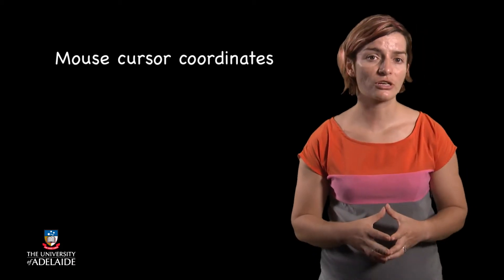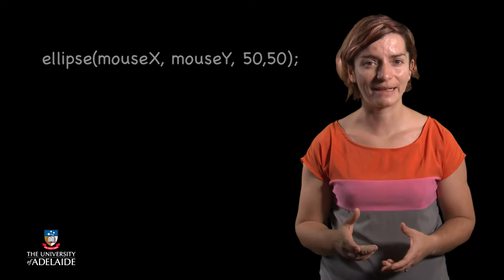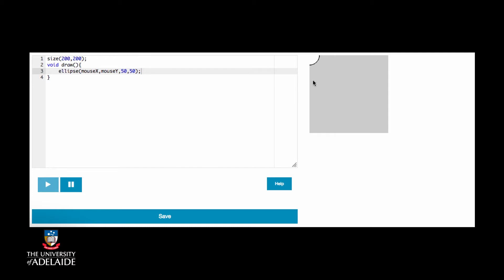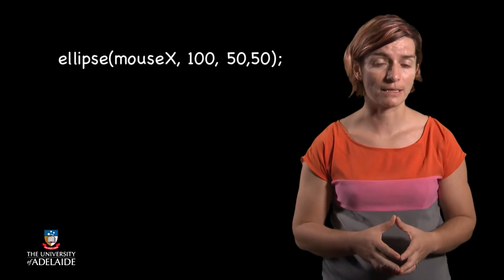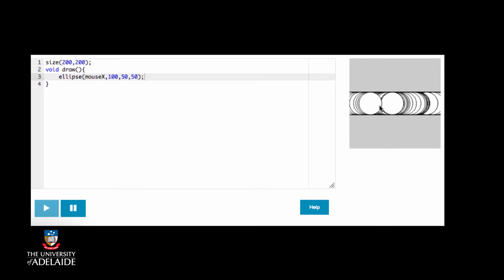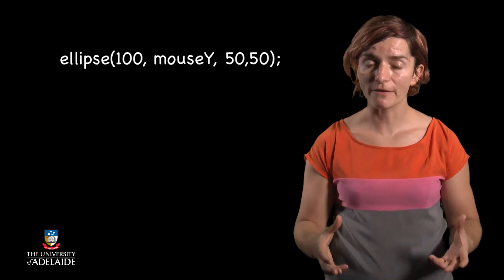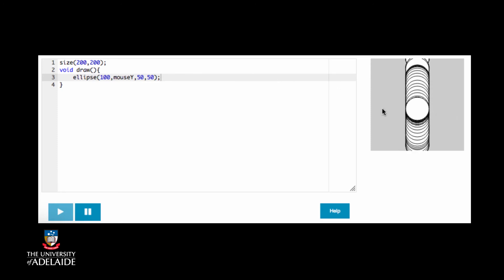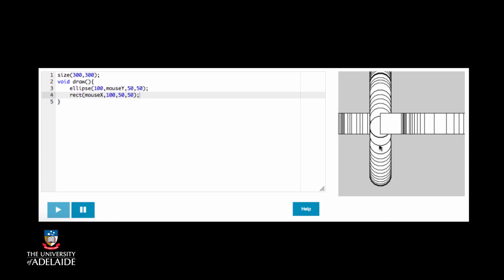Code101x: Following The Mouse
Code101x
Think. Create. Code.
Bring Art To Life With Interactions
Week 6: Animations And Art - Your Online Folio